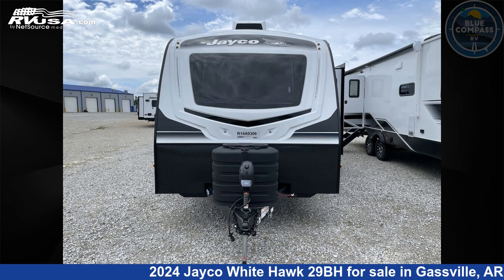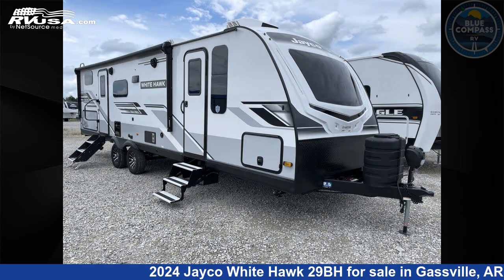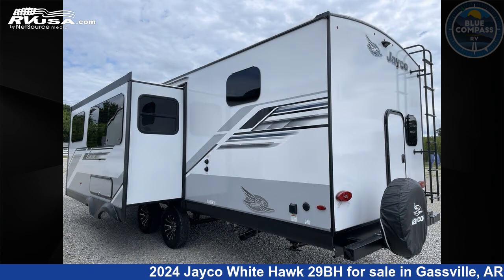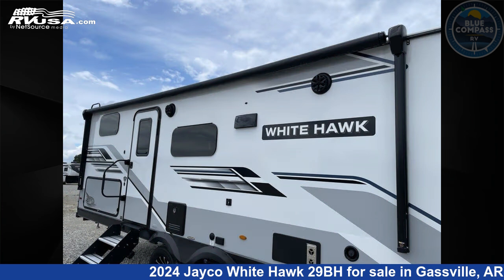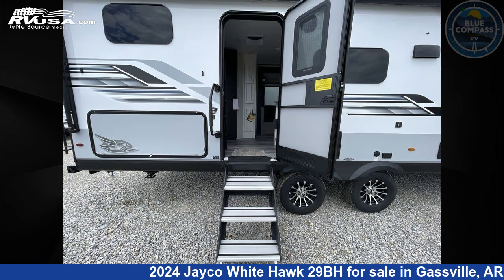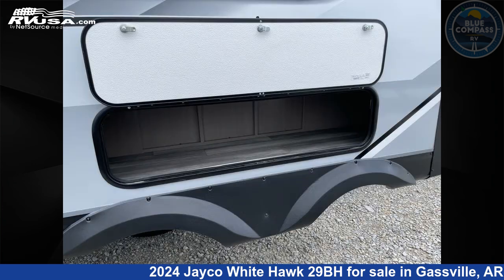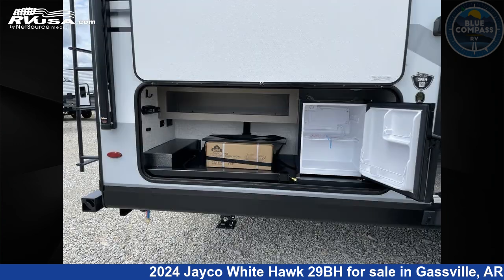Remarkable 2024 Jayco White Hawk Travel Trailer RV For Sale in Gassville, AR | RVUSA.com